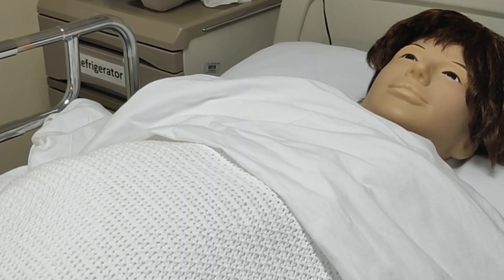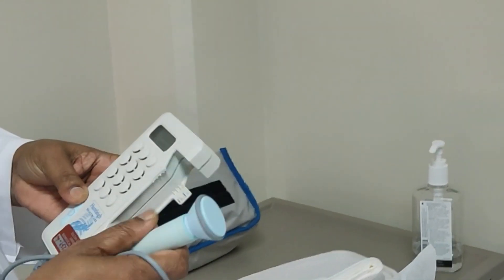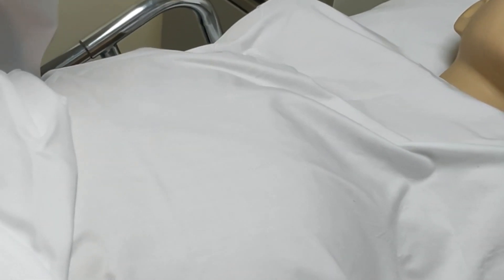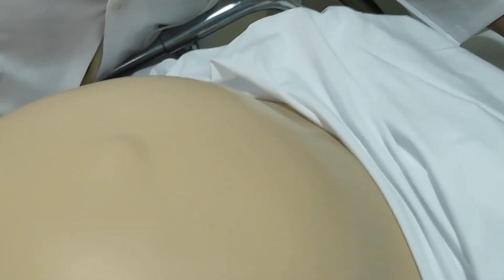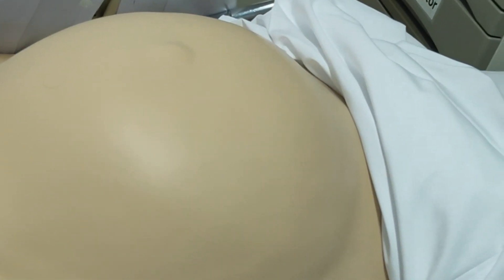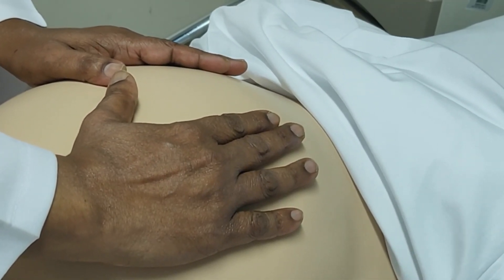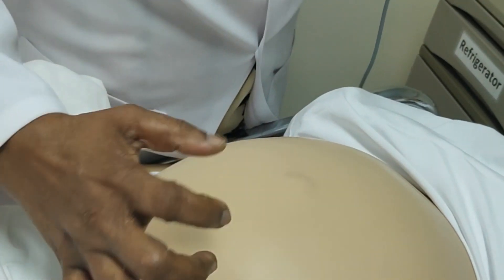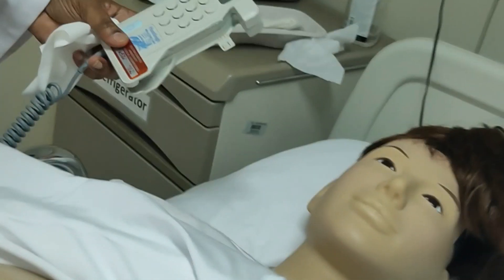Leopolds Maneuver Pregnant women abdominal examination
Pregnant women abdominal examinations are done to ensure fetal well being and it helps to determine Fetal Lie, Presentation , Position, Attitude and Decent. Fetal heart rate also monitored to ensure fetal well being .